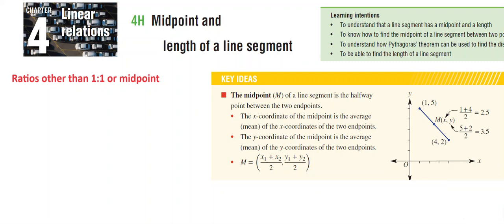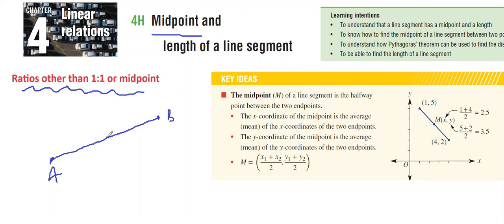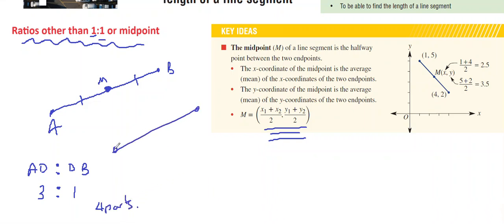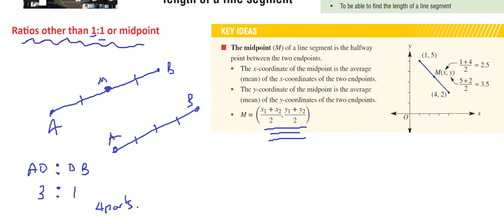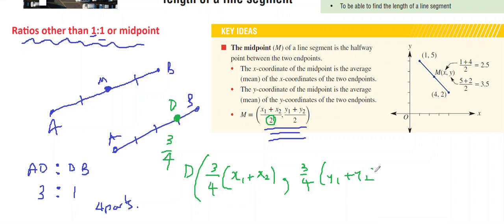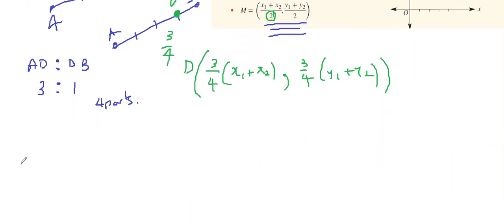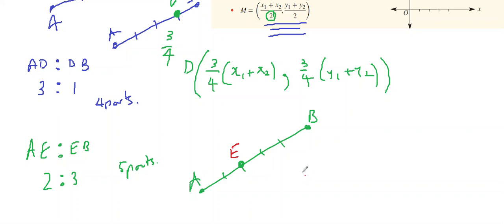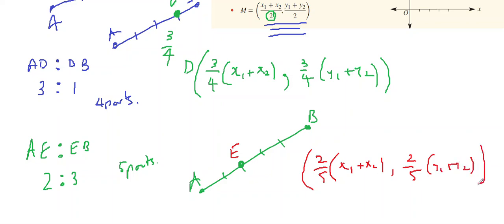8E 4H Explanation Ratio other than half